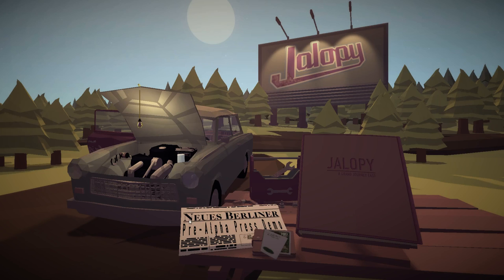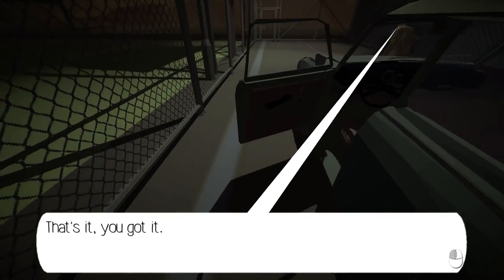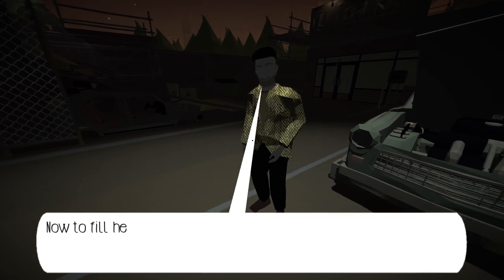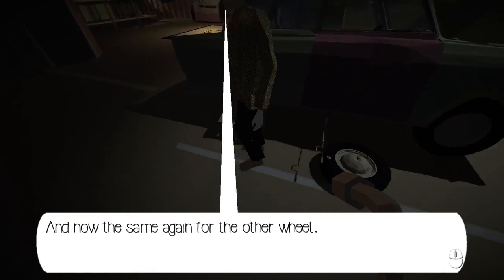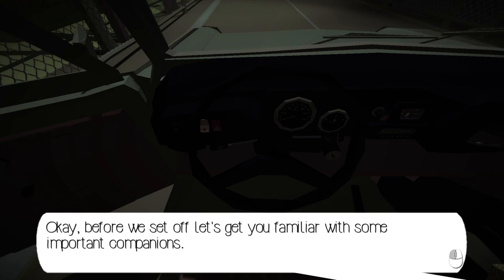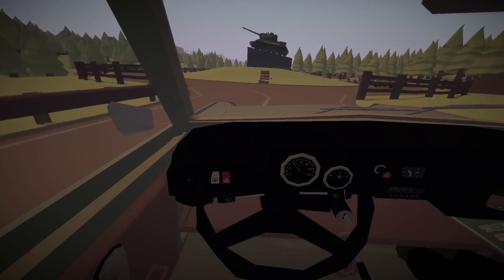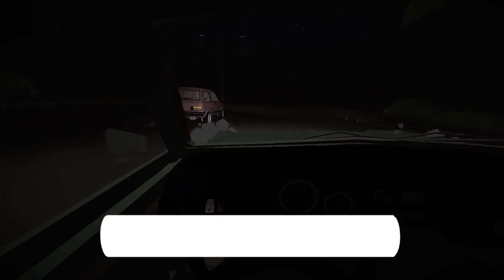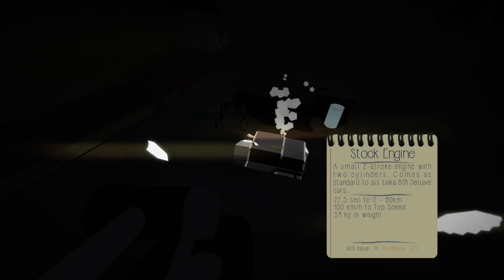Jalopy: Let's Play / First Look (Let's Preview, mechanic & driving simulation, Jalopy Gameplay)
Relevant information on Jalopy below.

► This copy of Jalopy was provided by the developers / Publisher

Let's play Jalopy! Jalopy is an indie mechanics / driving simulation game, that tells the story of the Eastern Europe in the early 90s just after the fall of the Berlin Wall. Jalopy will be available to the public on April the 14 2016. Until then, we'll review some of Jalopy's gameplay, mechanics, and features in this preview video on this up coming inidie game.

► About Jalopy:
Navigate miles and miles of tyre changing, fuel burning, carburettor busting, mud clattering terrain, through night and day, rain and shine. Adapt to whatever the procedurally generated world of Jalopy can throw at you.

Upgrade, maintain and care for your Laika 601 Deluxe motor vehicle. Keep close attention to everything from the state of your tyres, the condition of your engine and even the space in your trunk. Repair each aspect of your scrappy little car and install unique upgrades to deal with the changing world. Everything from cargo weight to the condition of your carburettor will determine how your car performs on the open road.

The rise of capitalism brings an economical conundrum. Scavenge for scraps to make a small return of investment, or become a baron of the open road and smuggle contraband under the eyes of border patrols to make a sizable profit.

Developer Greg Pryjmachuk worked on the Formula 1 franchise from 2009 through to 2014. In late 2014, Greg began work on this new driving simulation featuring the fictional Laika 601 Deluxe car; reminiscent of the East German “Trabbie”, it will need much love and care to keep it going on this memorable road trip!